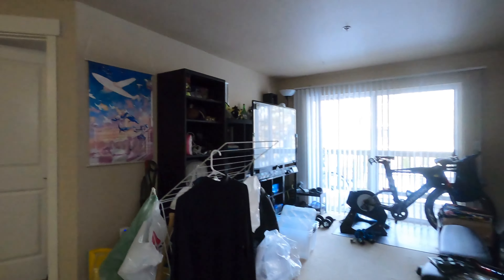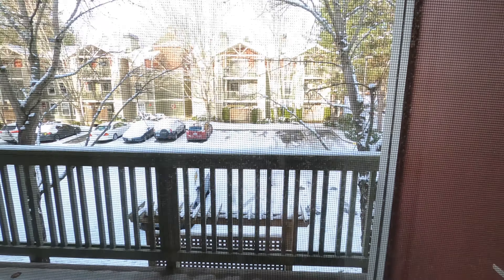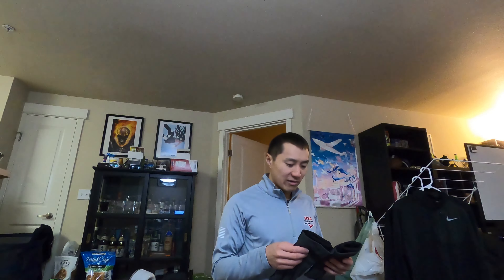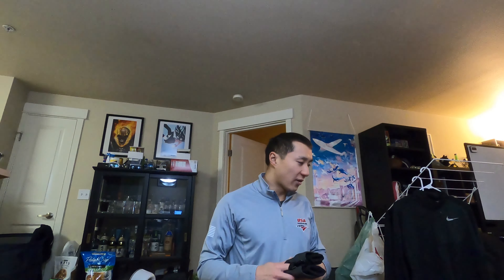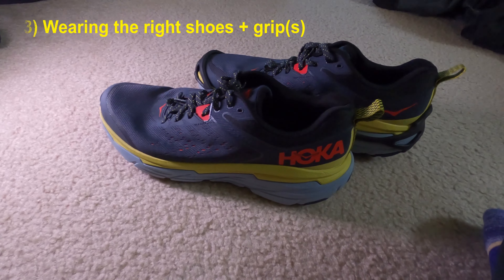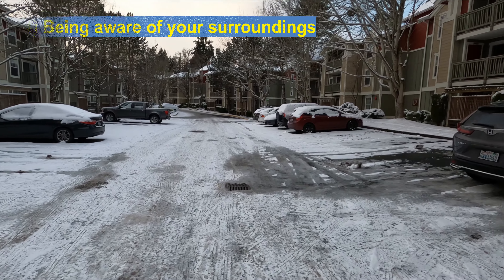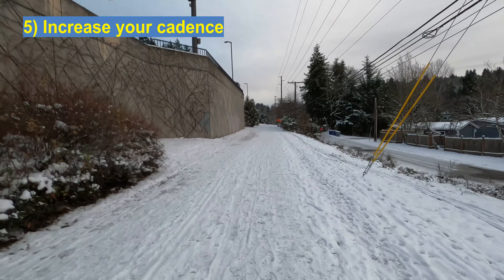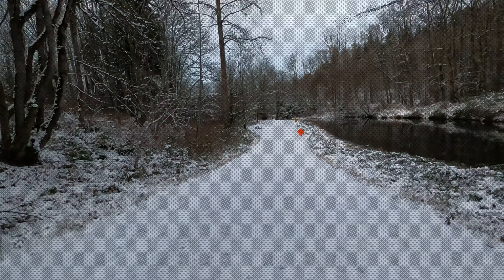Tips for Running in the Snow and Cold Weather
It's snow-laden here in Seattle at the time of this recording (12/29/2021), and why not run in the snow and get the benefits that are associated with it?  Afraid of running outside with the snow on top of trails and pavement?  Fear not - here are a couple of tips that I have when running in the snow!

Time Stamps:
0:00 - Introduction
0:25 - Safety and Planning
1:57 - Wearing the right clothing
5:26 - Wearing the right shoes + grip(s)
6:28 - Being aware of your surroundings
7:30 - Preferred / Avoid these surfaces
7:50 - Increase Cadence
8:35 - Enjoy the Scenery!
9:09 - Concluding Thoughts